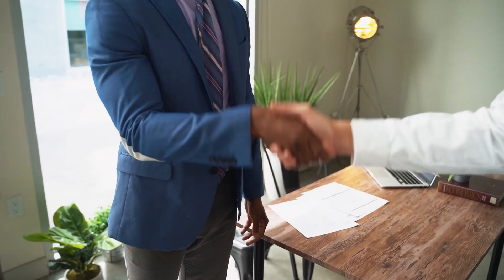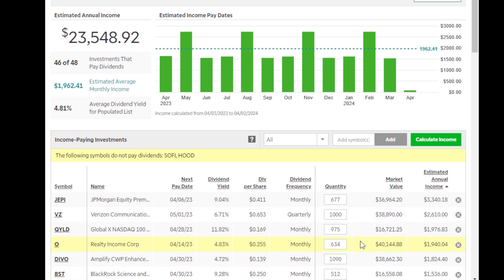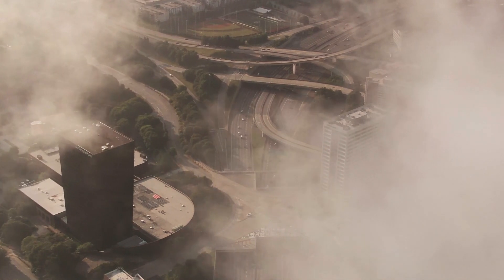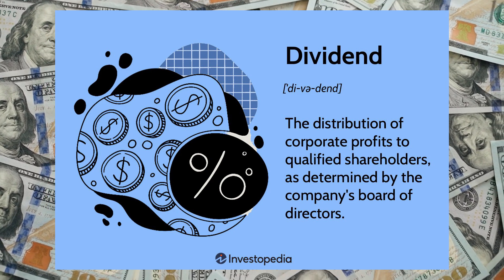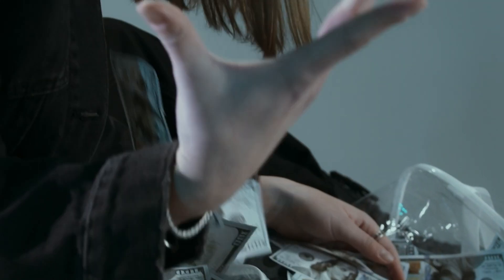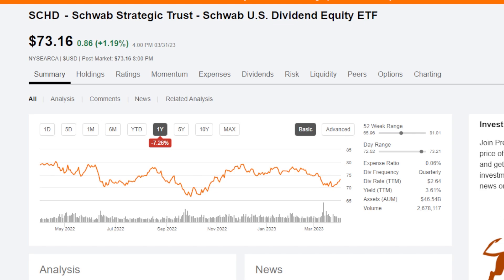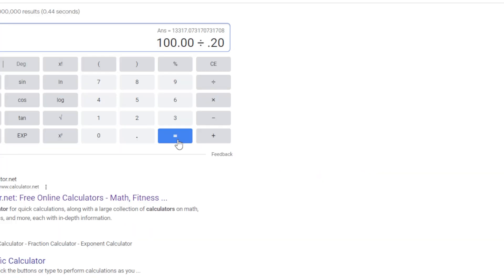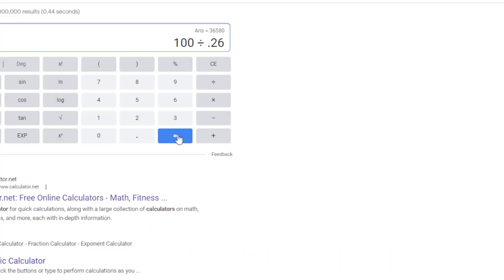$100 Every Month in Dividends EASY! (How Much Money You Need) 💰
SUB For More: @7figuredividends